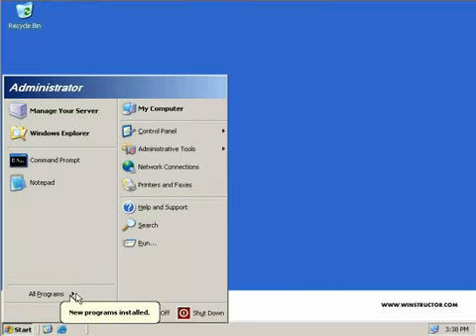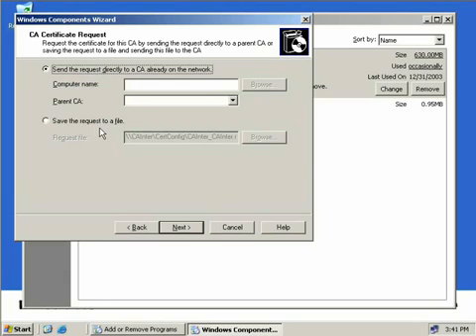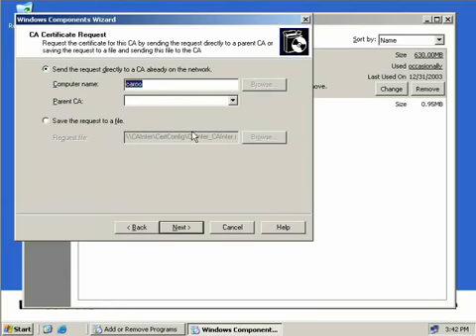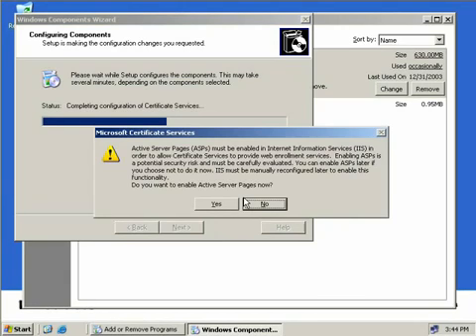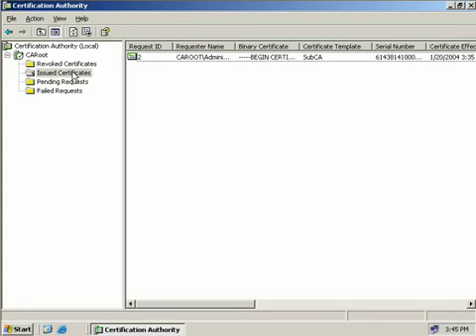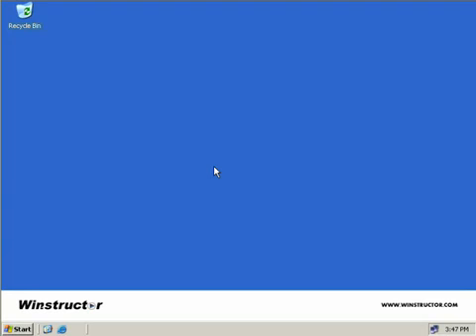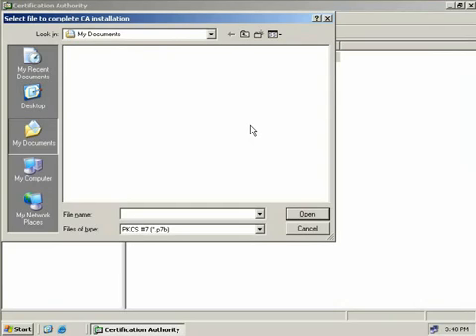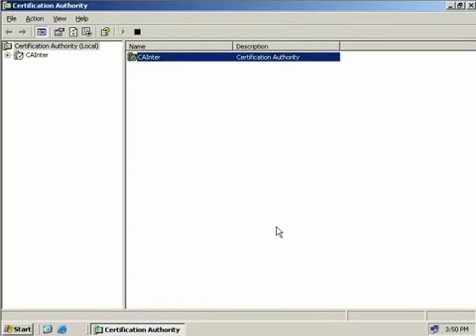24 Installing the Intermediate CA wmv